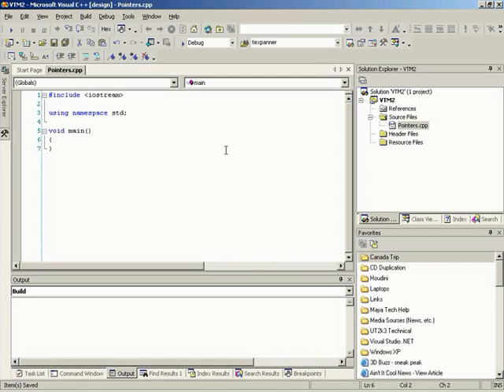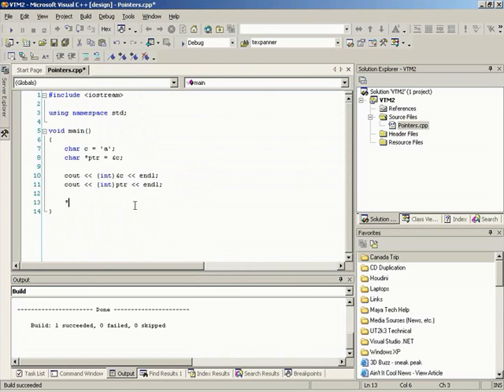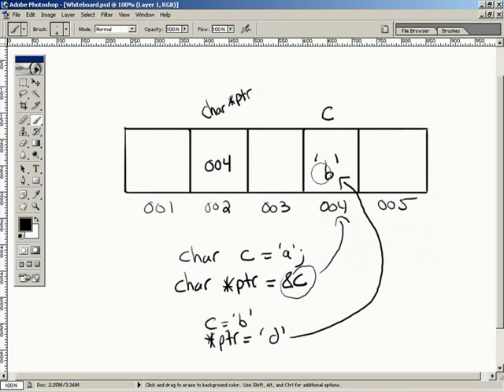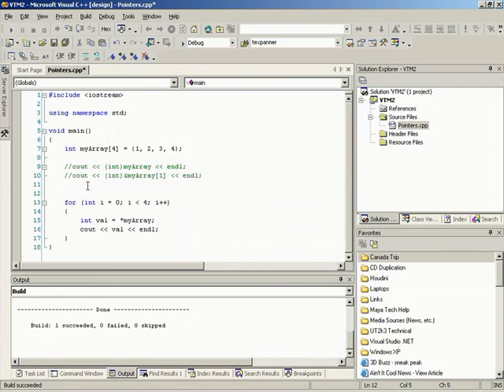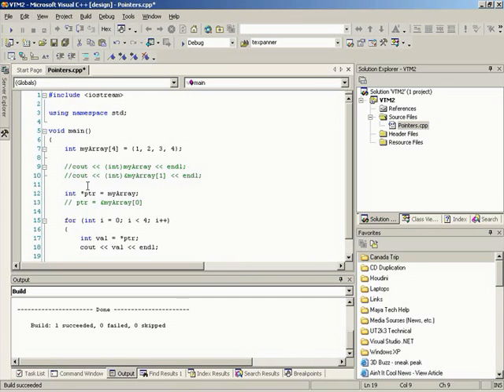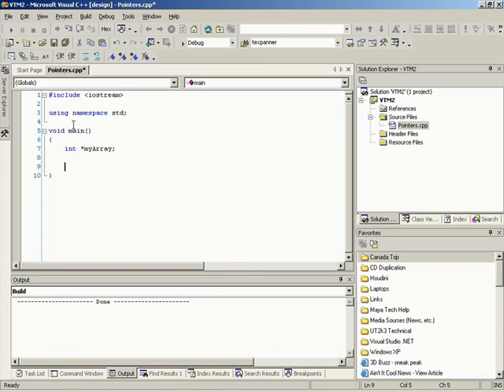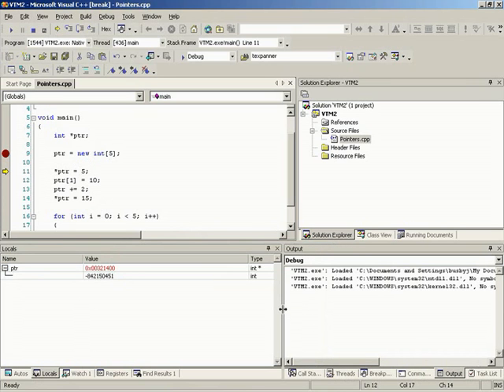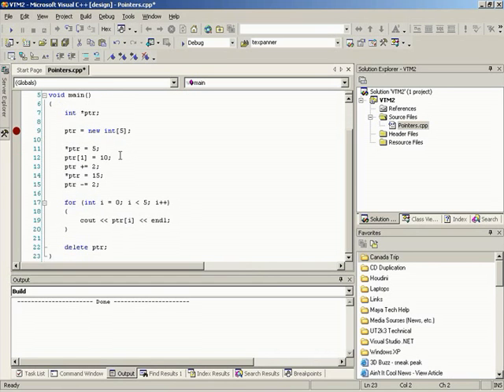Learning Programming and Technology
Our Clip show about Programming and New Technology on the world